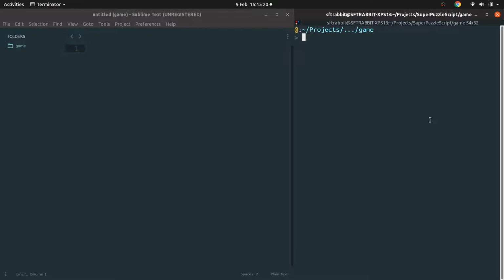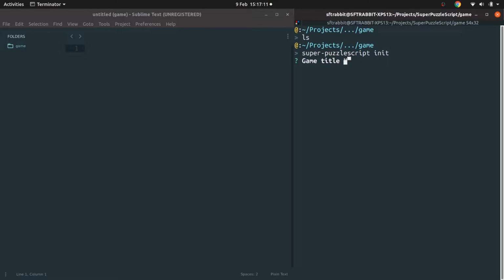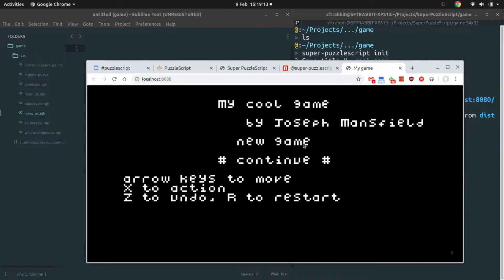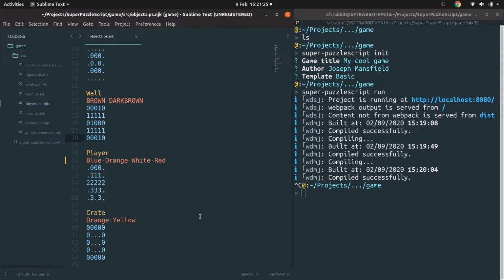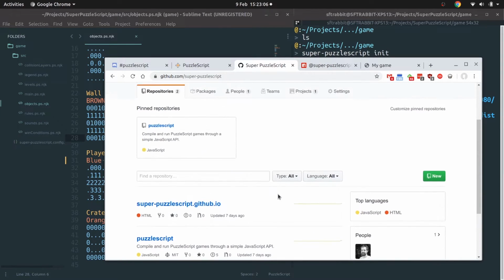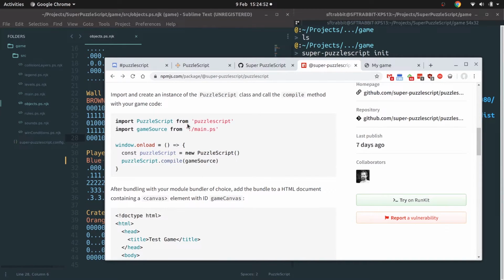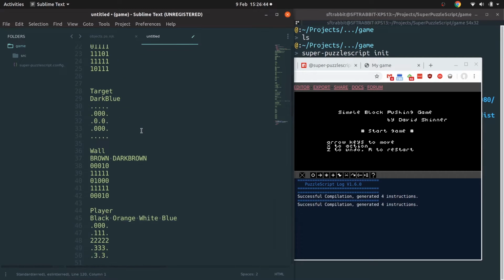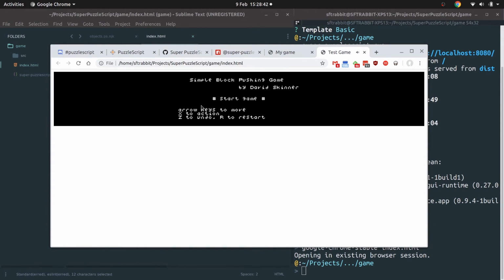Development Log - Part 4: CLI, website, published PuzzleScript package